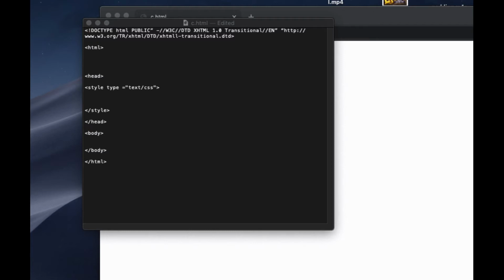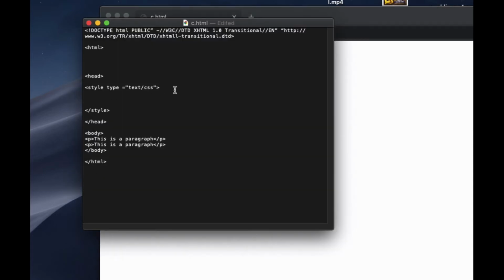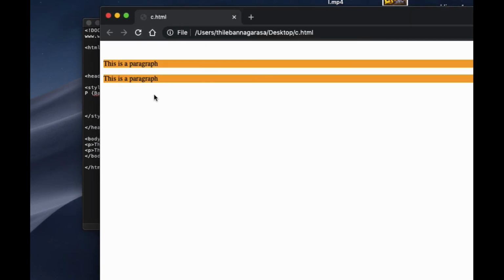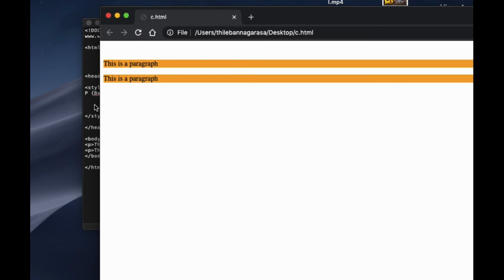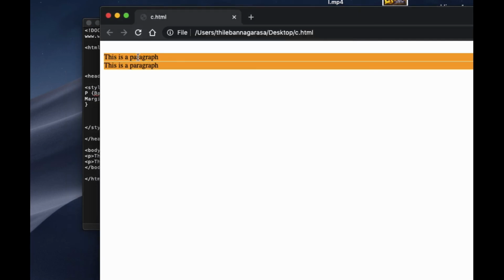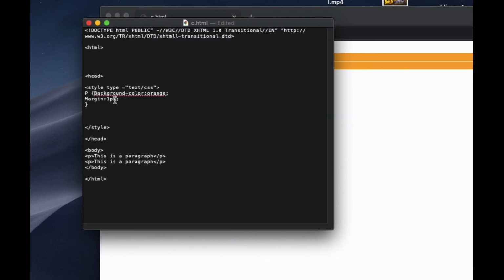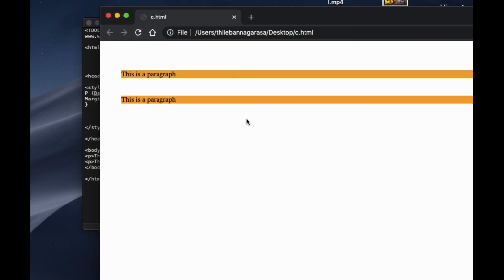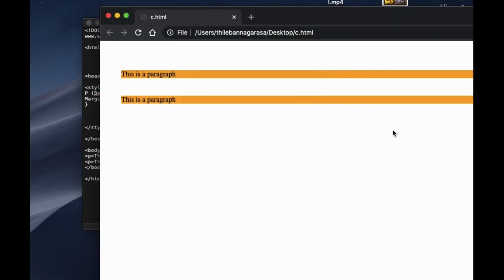Everything You Need to Know About Margin - CSS Tutorial